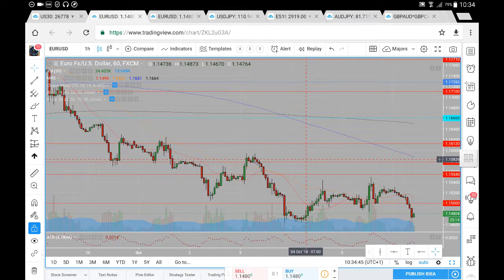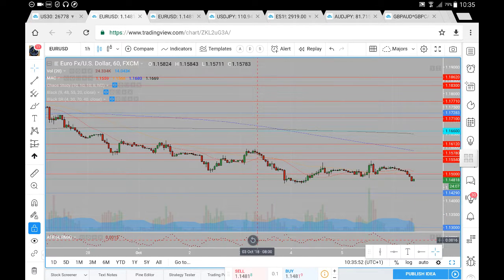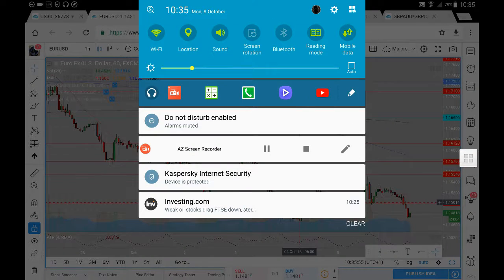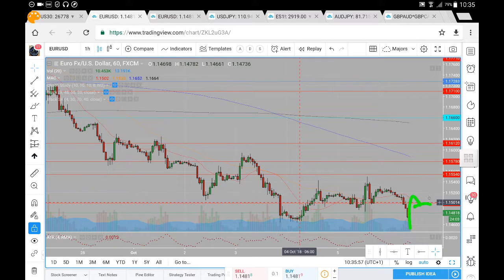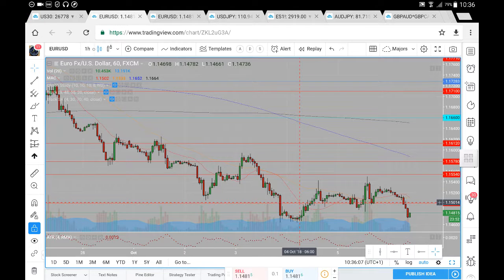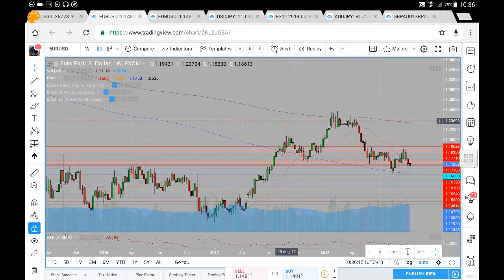EURUSD 08 10 18 October 8th (commentary, not advice)